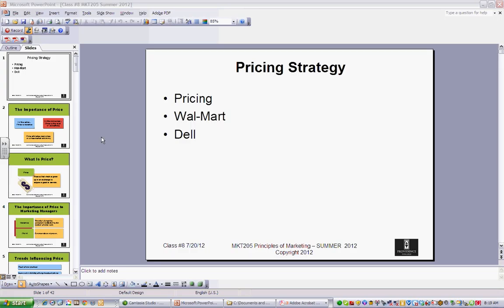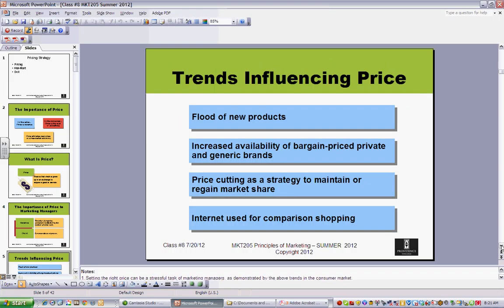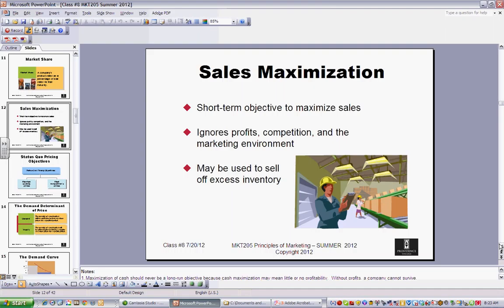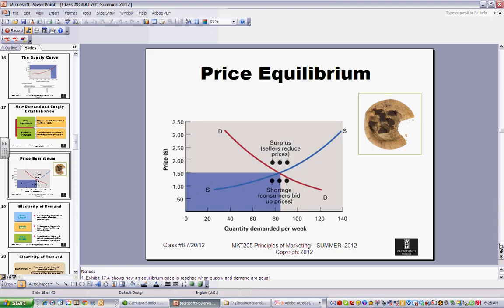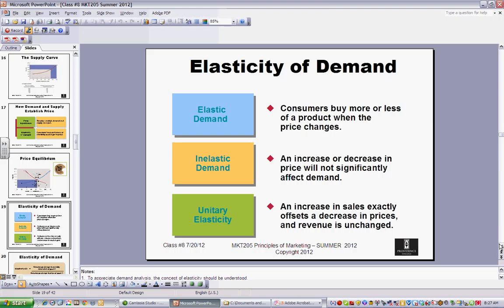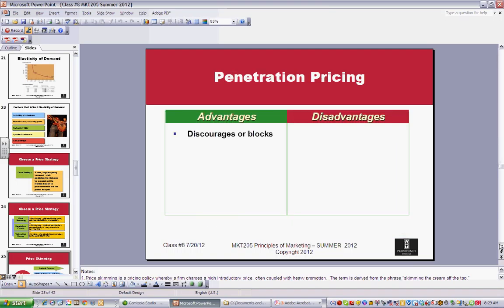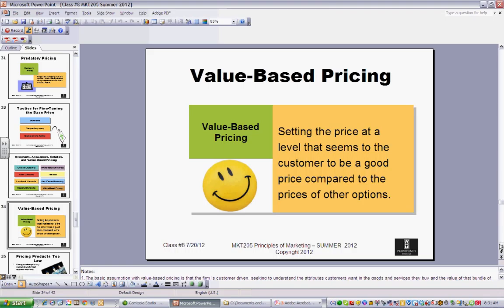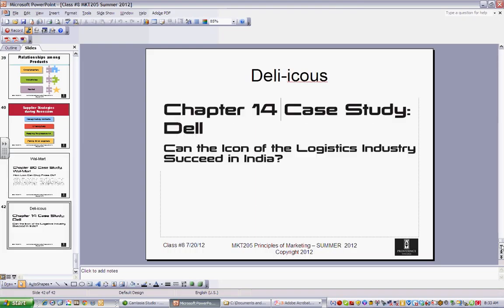MKT205 Summer 2012 Week #8 On-line Lecture